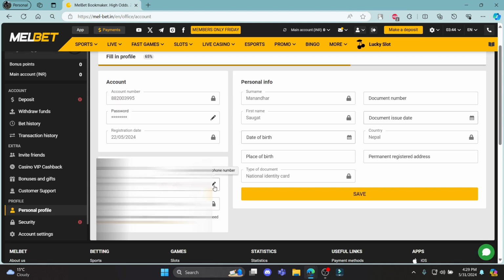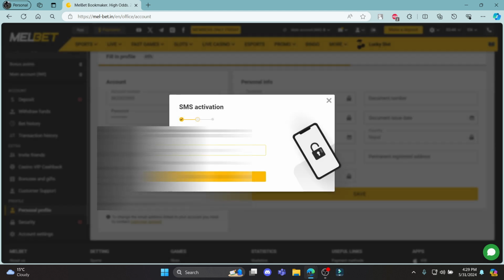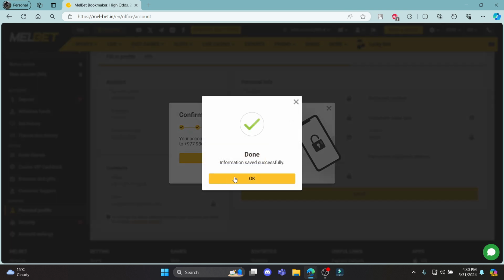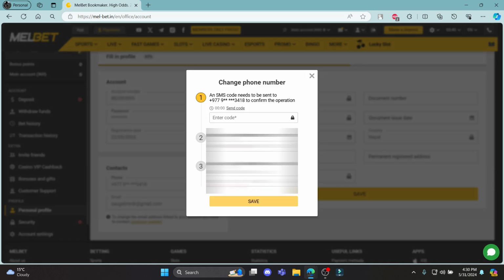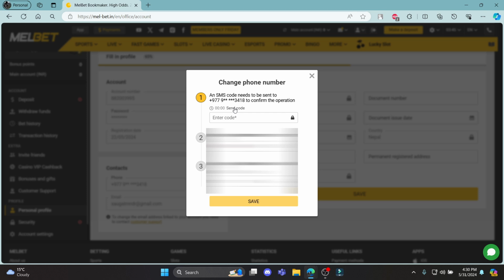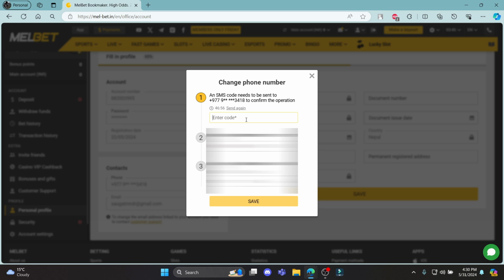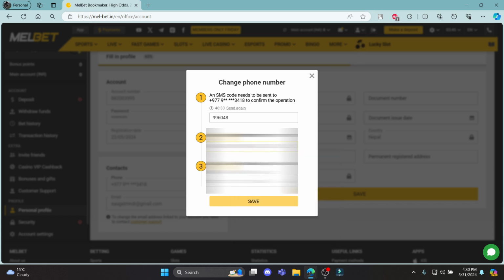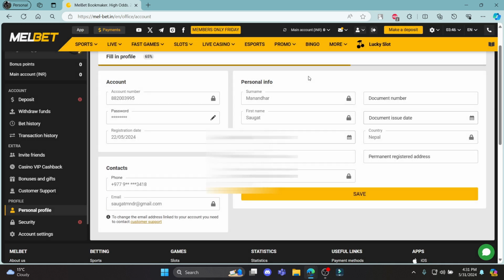How to Change Phone Number on Melbet 2024 | Edit Phone Number on Melbet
Need to update your phone number on Melbet? This video guide shows you how to change your phone number associated with your Melbet account.